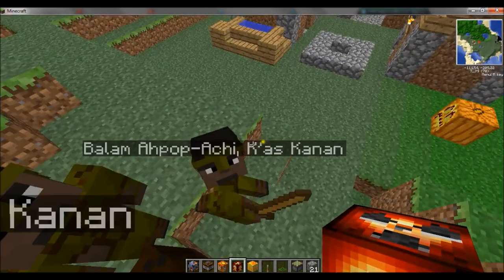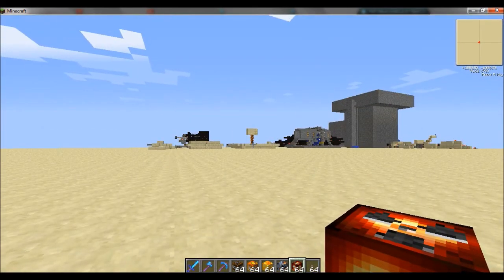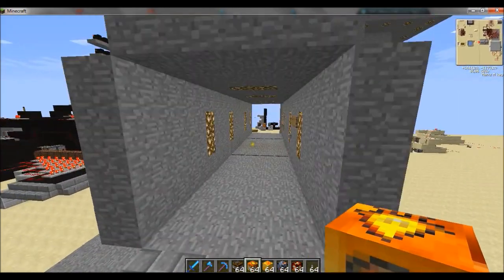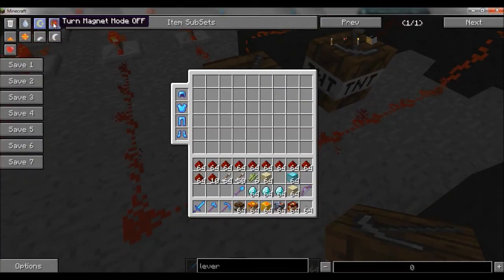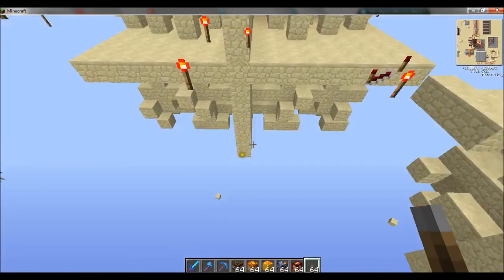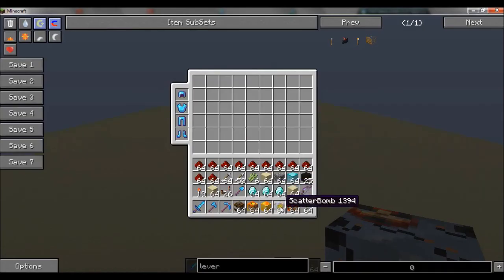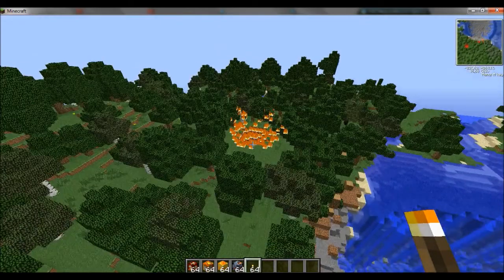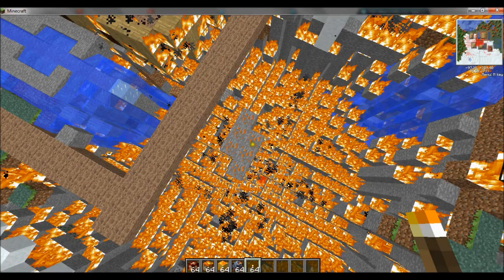minecraft mod spotlight tnt mod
a cool mod :) (i tried to make a funny mod spot, hope it was entertaining.